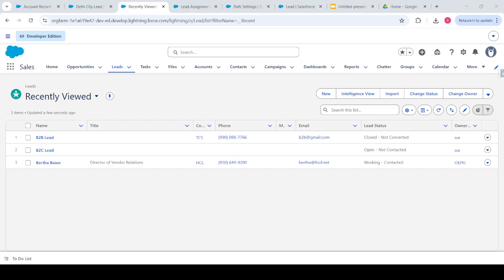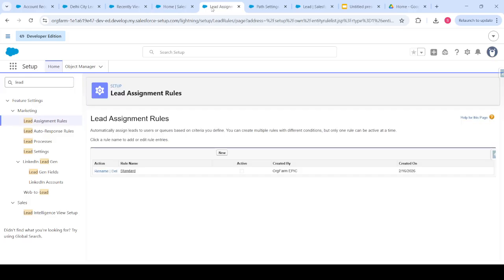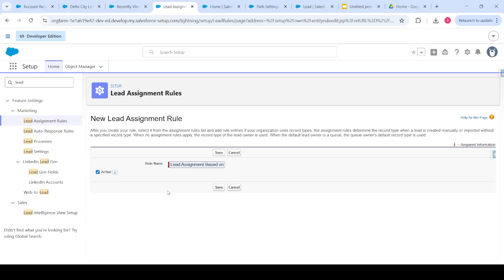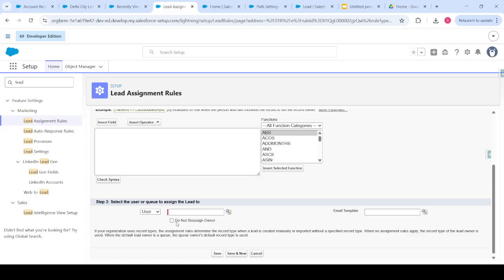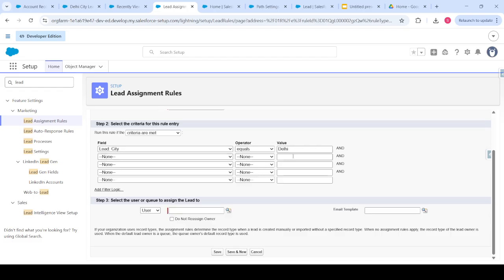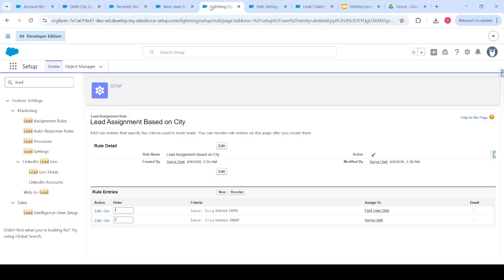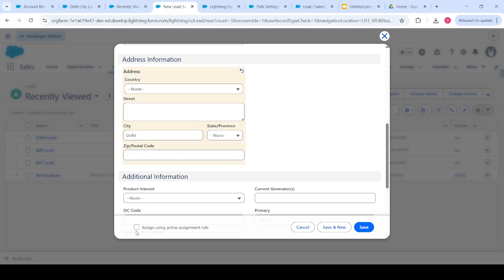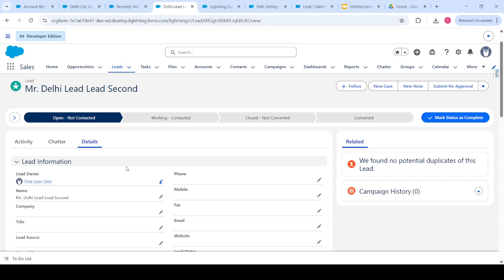Salesforce Beginner to Champ – Episode 24 | Lead Assignment Rule in Salesforce.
📌 Salesforce Beginner to Champ – Episode 24 | Lead Assignment Rule in Salesforce | Lead Assignment Rule | How to auto assign Lead in Salesforce.

In this episode, we deep dive into, Lead Assignment Rule in Salesforce | Lead Assignment Rule | How to auto assign Lead in Salesforce.

This session focuses on core foundational understanding, which is extremely important before moving into automation, security, and advanced customization.

🔹 Salesforce Beginners
🔹 Developers who want strong admin fundamentals